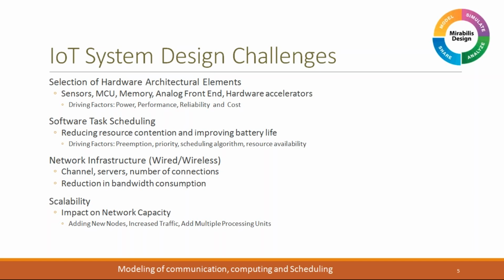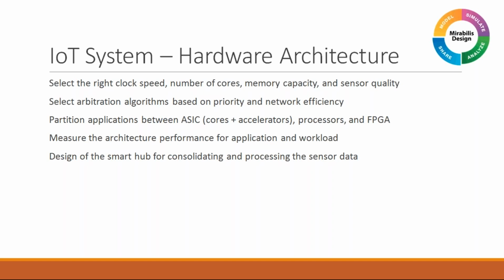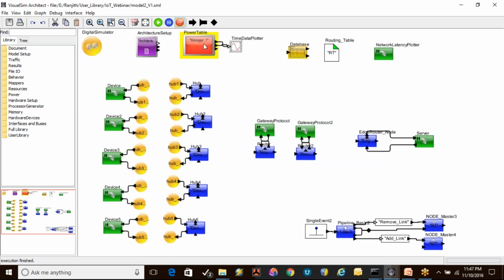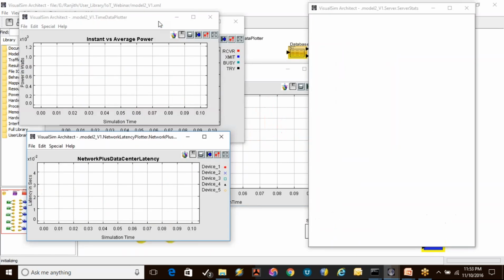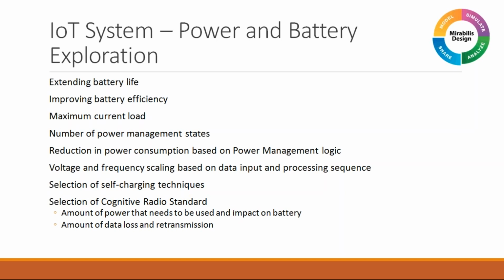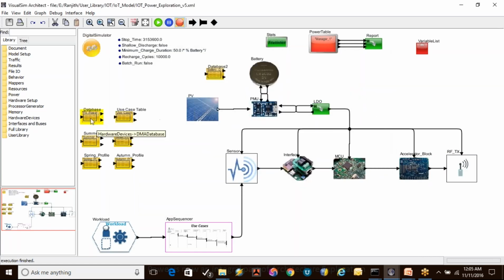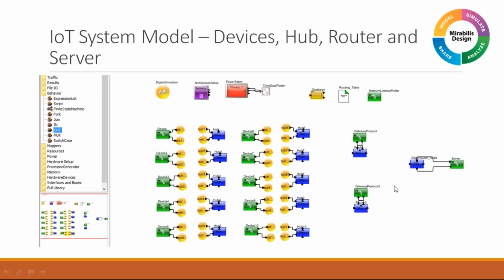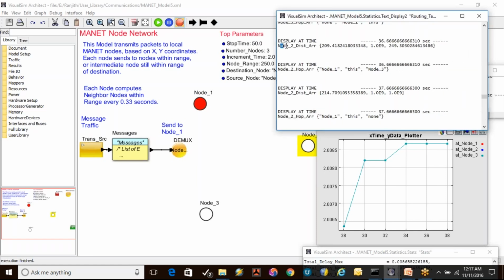IoT design space challenge: Simulating the power consumption and timing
VisualSim IoT Modeling and Simulation Platform provides agent based system design platform to predict performance, power and behavior of a complete IoT platform with hundreds or thousands of connected devices. Early design explorations with VisualSim IoT Modeling technology helps the designer to make better architectural decisions based on quantitative results, instead of guess work.